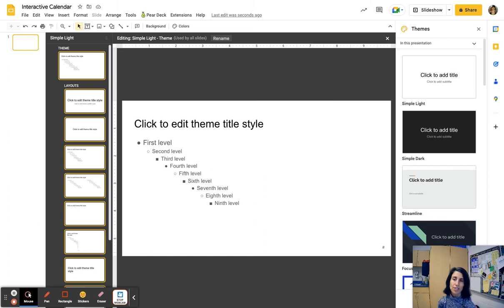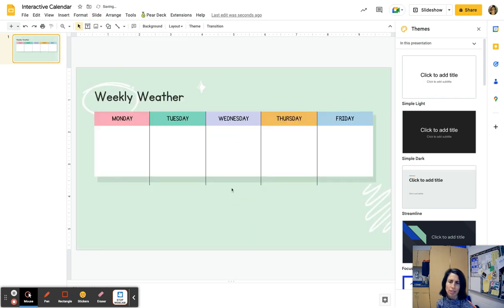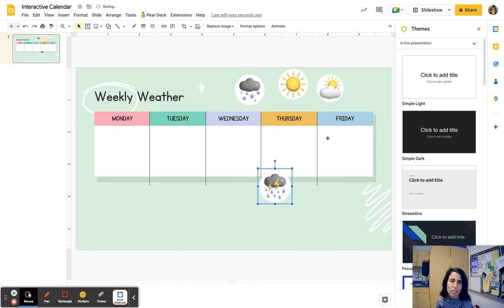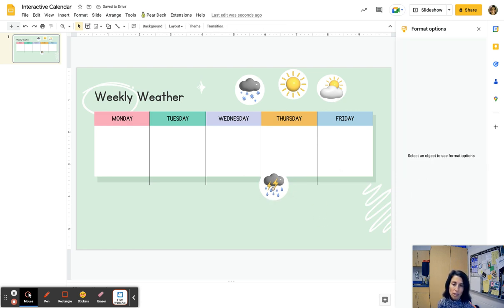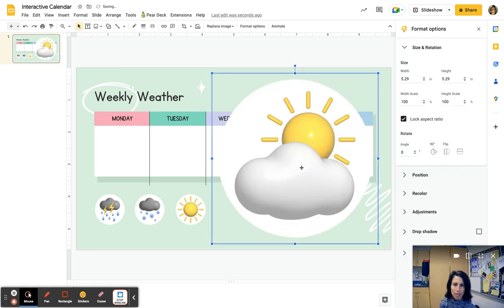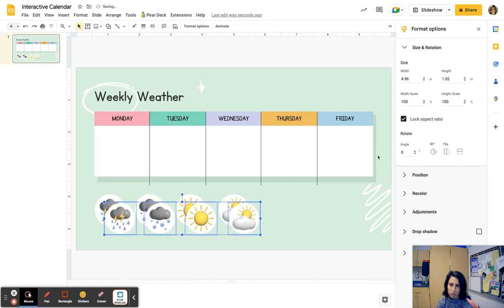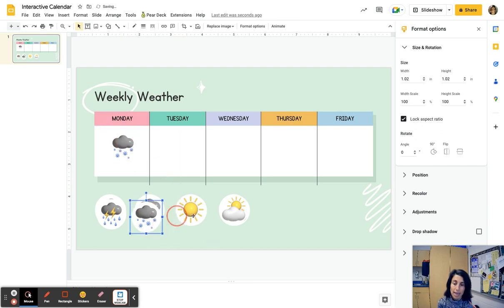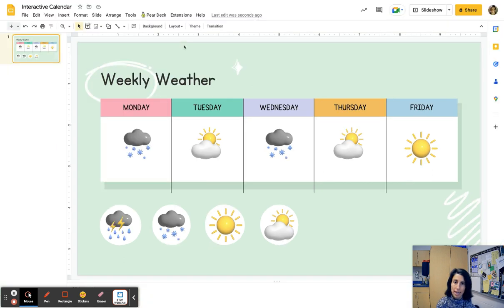Interactive Calendar - Google Slides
This shows you how to make an interactive slides deck in Google Slides.